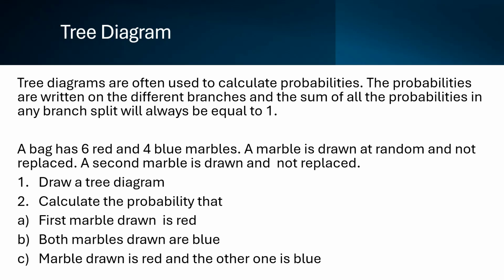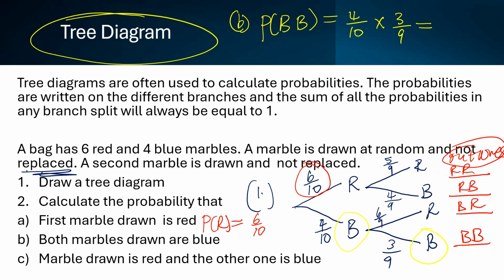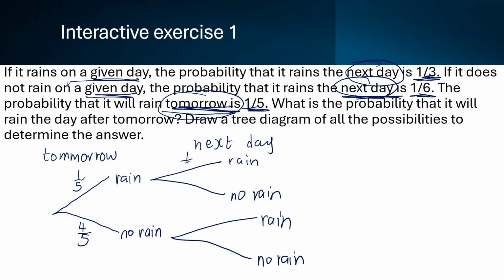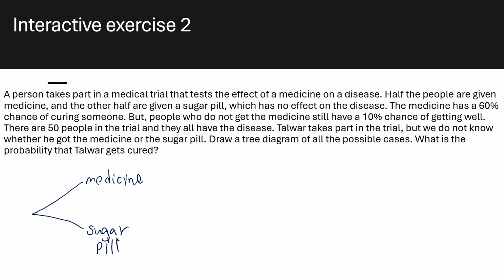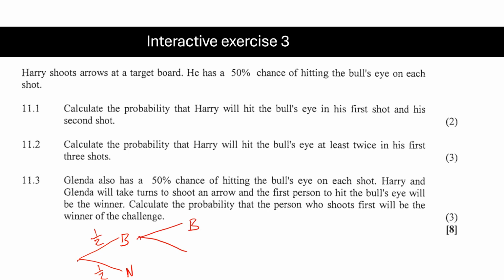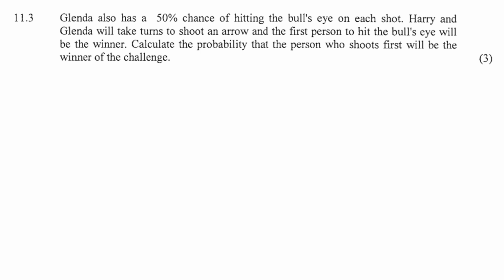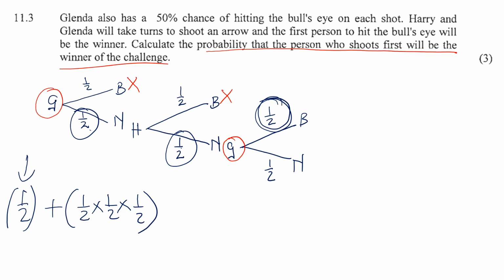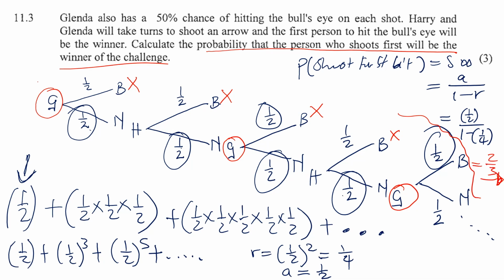Tree Diagram | Grade 12 | Nov 2020 Question 11